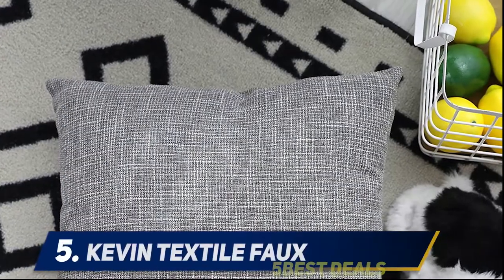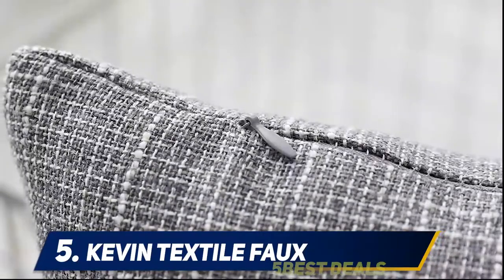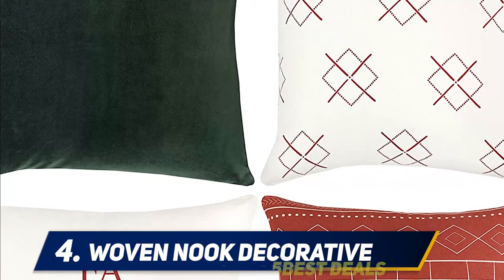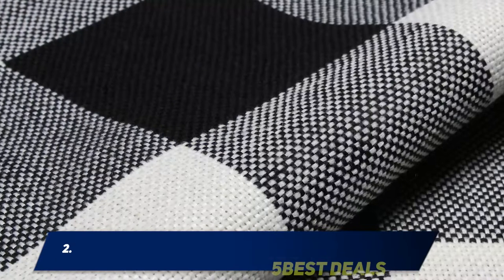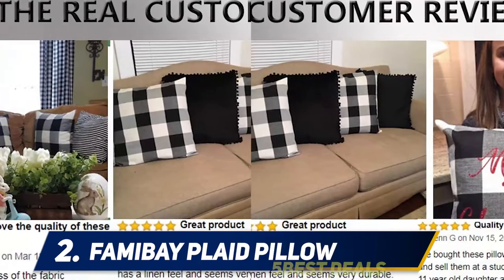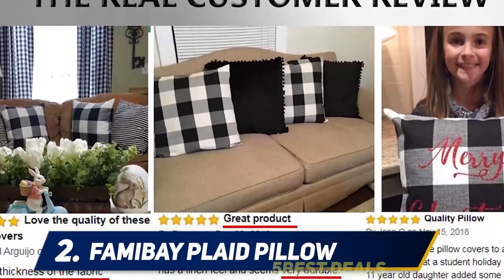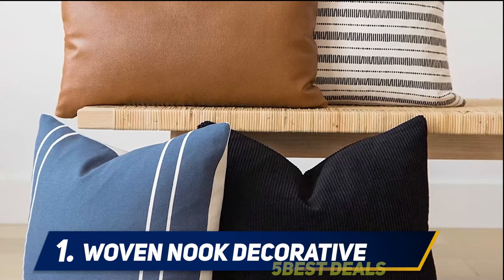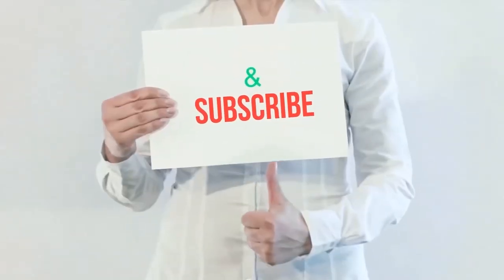✅ Best Throw Pillows 2023 - Top 5 BestThrow Pillows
Here is the Updated Prices of the Best Throw Pillows in 2023!

Things that we mentioned in this video:
1. Woven Nook Decorative - B07C88NV11
2. famibay Plaid Pillow - B07D1MN4C4
3. NordECO HOME Pack - B07WMMJL4J
4. Woven Nook Decorative - B07863PMBJ
5. Kevin Textile Faux - B0776B7TTM